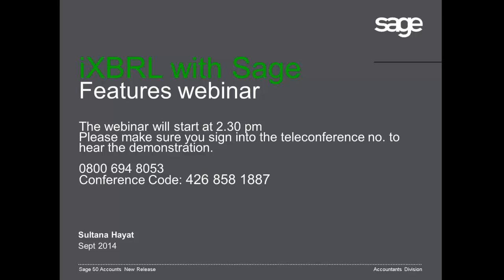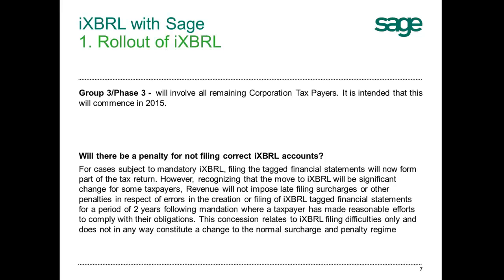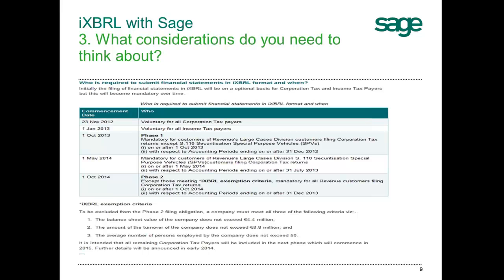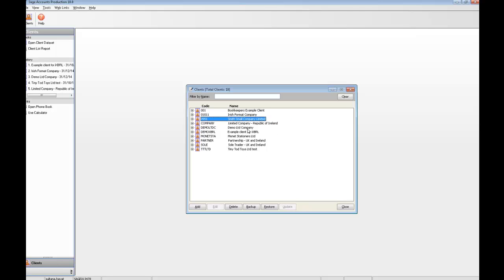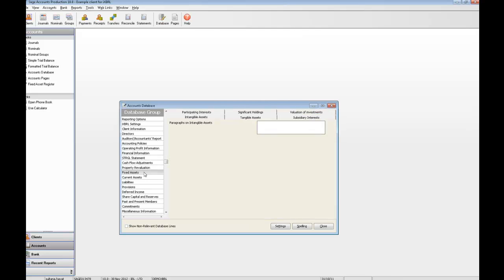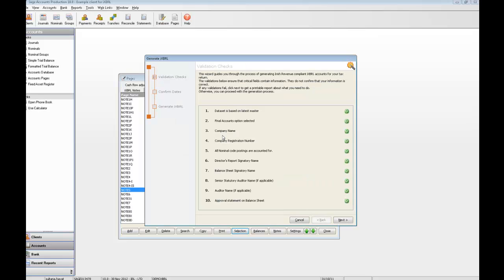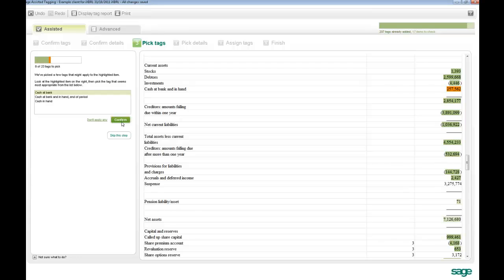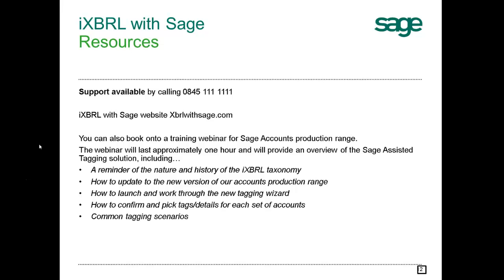Introduction to Sage iXBRL and Sage Accounts Production Irish Format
This webinar outlines the legislative requirements for Irish Final Accounts and Sage's Solution to producing iXBRL Financial Statements.